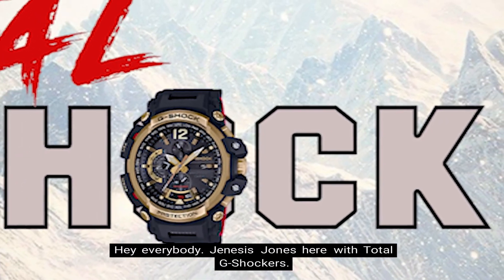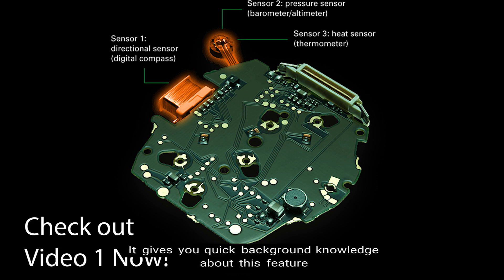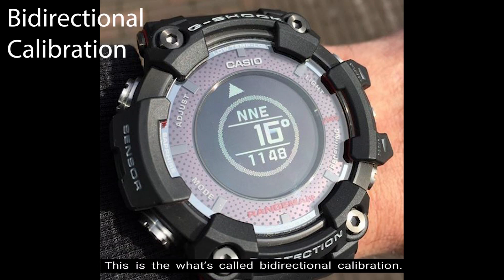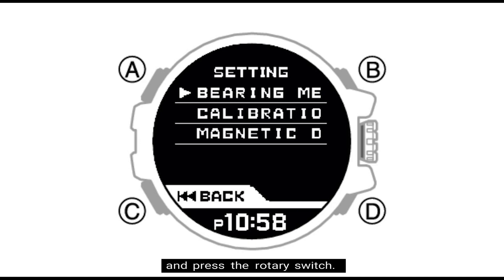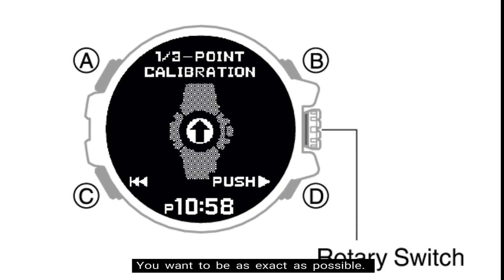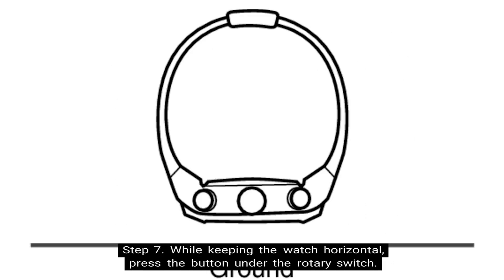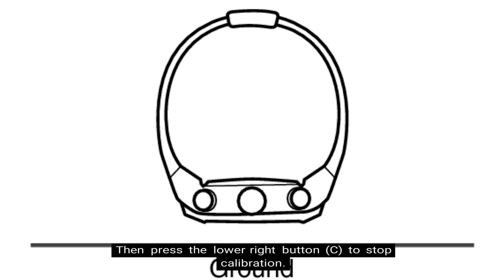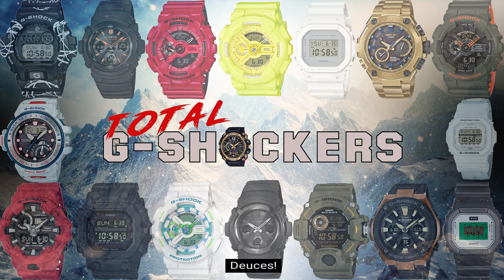G-SHOCK GPRB1000 Rangeman | (7 Steps) How To Set Up Bidirectional Calibration (Part 2/5)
How To Set Up Bidirectional Calibration on your G-Shock GPRB1000 Rangeman.

In this video, we’ll be walking through the 7 steps on how to calibrate the compass readings on your G-Shock GPRB1000 Rangeman.

So before I begin, if you haven’t already, go ahead and check out the previous video in this digital compass video series.

You learned how a digital compass could be helpful and why it’s included in your G-Shock watches.

So when Calibrating the Compass Readings,  you want to perform this task whenever you notice that the watch’s compass readings
are different from those of another compass, or before setting out on a climb or trek.

This is the what’s called bidirectional calibration.

GPRB1000-1 (Black/Red) Rangeman
GPRB1000-1B Rangeman (Olive Green)

And as always, continue to rock your G-Shock non-stop.

Deuces!

Translated titles:
G-SHOCK GPRB1000 Rangeman | (7 pasos) Cómo configurar la calibración bidireccional (Parte 2/5)

G-SHOCK GPRB1000 Rangeman | (7 Schritte) Einrichten der bidirektionalen Kalibrierung (Teil 2/5)

G-SHOCK GPRB1000 Rangeman | (7 étapes) Comment configurer l'étalonnage bidirectionnel (partie 2/5)

G-SHOCK GPRB1000 Rangeman | (7 etapas) Como configurar a calibração bidirecional (parte 2/5)

G-SHOCK GPRB1000 रेंजमैन | (7 चरण) द्विदिश अंशांकन

G-SHOCK GPRB1000 Rangeman | (7 passos) Com configurar la calibració bidireccional (part 2/5)

G-SHOCK GPRB1000游侠| (7个步骤)如何设置双向校准(第2/5部分)

G-SHOCK GPRB1000遊俠| (7個步驟)如何設置雙向校準(第2/5部分)

G-SHOCK GPRB1000 Rangeman | (7 stappen) Hoe bidirectionele kalibratie in te stellen (deel 2/5)

G-SHOCK GPRB1000 Rangeman | (7 pasos) Como configurar a calibración bidireccional (Parte 2/5)

G-SHOCK GPRB1000 Rangeman | (7 ნაბიჯი) როგორ დავადგინოთ

G-SHOCK GPRB1000 Rangeman | (7 βήματα) Πώς να ρυθμίσετε την αμφίδρομ

જી-શોક જી.પી.આર.બી .1000 રેંજમેન | (7 પગલાંઓ)

G-SHOCK GPRB1000 Rangeman | (Nzọụkwụ 7) Etu esi edobe bidị bidoro bidoro bidị (Part 2/5)

G-SHOCK GPRB1000 Rangeman | (7 Langkah) Cara Mengatur Kalibrasi Dua Arah (Bagian 2/5)

Rangóir G-SHOCK GPRB1000 | (7 gCéim) Conas Calabrú Déthaobhach a Bhunú (Cuid 2/5)

G-SHOCK GPRB1000 Rangeman | (7 passaggi) Come impostare la calibrazione bidirezionale (Parte 2/5)

G-SHOCK GPRB1000レンジマン| (7ステップ)双方向キャリブレーションのセットア

G-SHOCK GPRB1000 Rangeman | (7 Langkah) Cara Membuat Penentukuran Dwiarah (Bahagian 2/5)

ജി-ഷോക്ക് GPRB1000 റേഞ്ച്മാൻ | (7 ഘട്ടങ്ങൾ) ദ്

जी-शॉक जीपीआरबी 1000 रेंजमन | (7 चरण) द्विदि

G-SHOCK GPRB1000 Rangeman | (7 kroków) Jak skonfigurować kalibrację dwukierunkową (część 2/5)

ਜੀ-ਸ਼ੋਕ ਜੀ.ਪੀ.ਆਰ.ਬੀ .1000 ਰੇਂਜਮੈਨ | (7 ਕਦਮ) ਬਾ

Neach-raoin G-SHOCK GPRB1000 | (7 ceumannan) Mar a stèidhicheas tu Calibration Bidirectional (Pàir

G-SHOCK GPRB1000 Rangeman | (7 قدم) بائيٽائليشنل انشانين کي ڪيئن سيٽ

G-SHOCK GPRB1000 Rangeman | (7 Léngkah) Cara Nyetél Kalibrasi Bidirectional (Bagian 2/5)

ஜி-ஷாக் ஜிபிஆர்பி 1000 ரேஞ்ச்மேன் | (7 படி

G-SHOCK GPRB1000 రేంజ్మాన్ | (7 దశలు) ద్వి దిశాత్మ

G-SHOCK GPRB1000 Rangeman | (7 ขั้นตอน) วิธีการตั้งค่าก

جی شاک GPRB1000 رنگین | (7 اقدامات) دو طرفہ انشانکن مرتب کرنے

G-SHOCK GPRB1000 Rangeman | (7 Cam) Sut i Sefydlu Graddnodi Dwyochrog (Rhan 2/5)